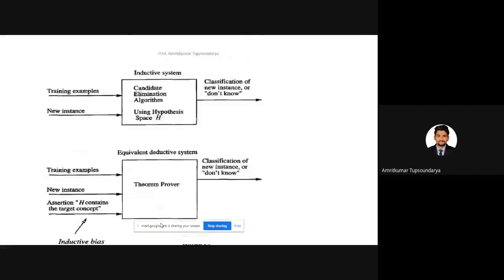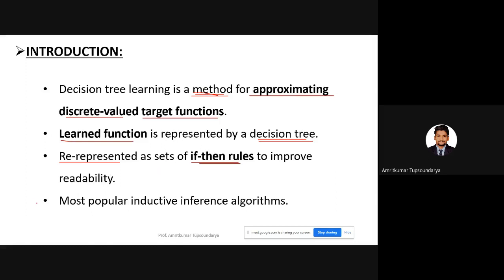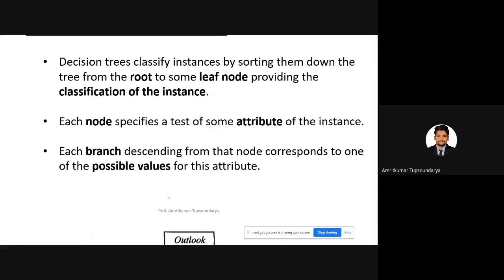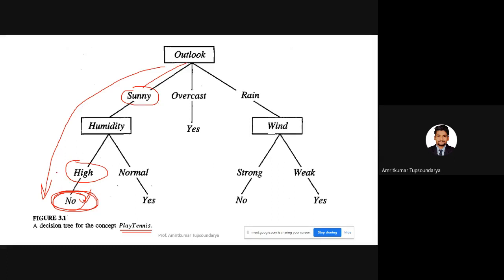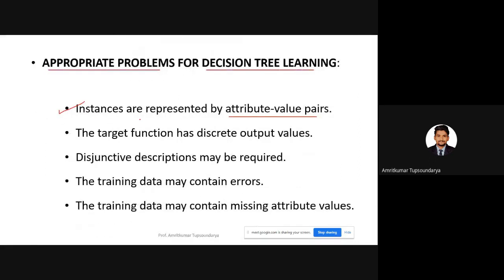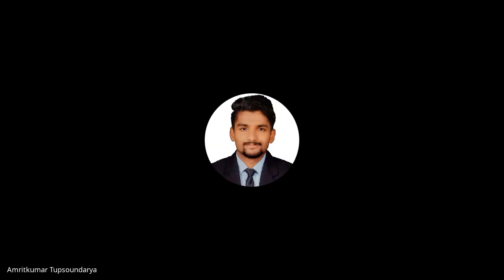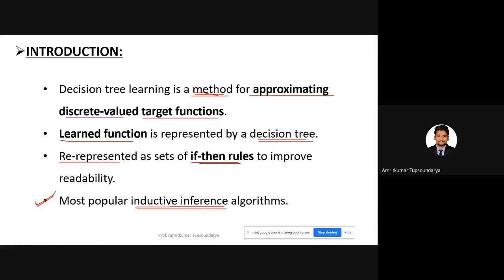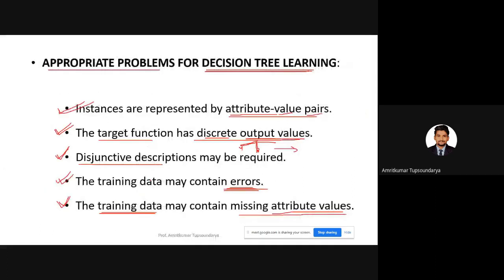JCE CSE 17CS73 - M2 L1 - Decision Tree Learning (Intro) by Prof. Amritkumar Tupsoundarya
Module-2 Lecture-1
Decision Tree Learning - Introduction, Representation, Appropriate Problems